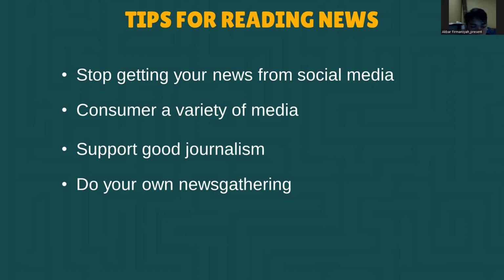Fake News in Our Today's Social Media | Akbar Firmansyah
Name: Akbar Firmansyah
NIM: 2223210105